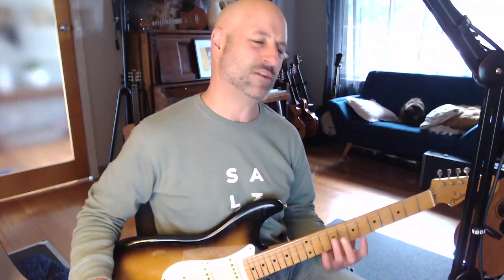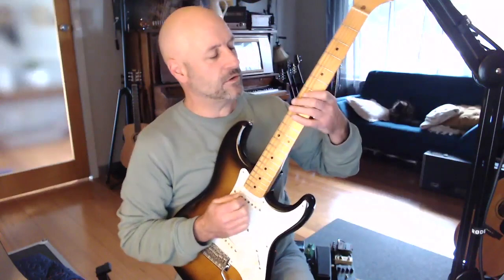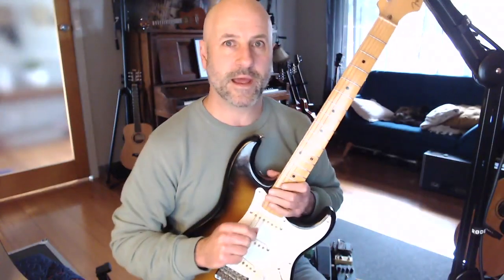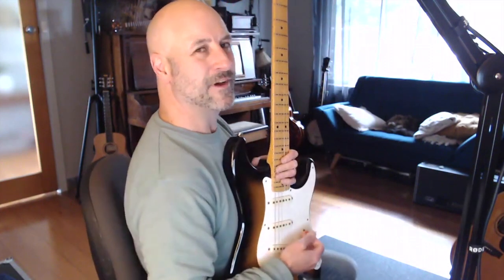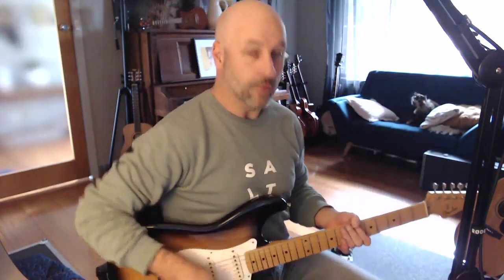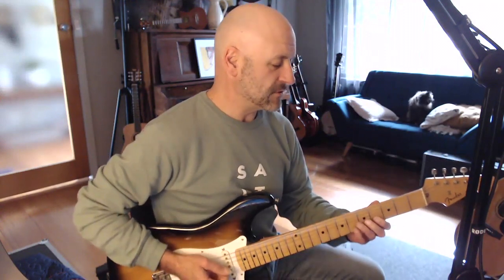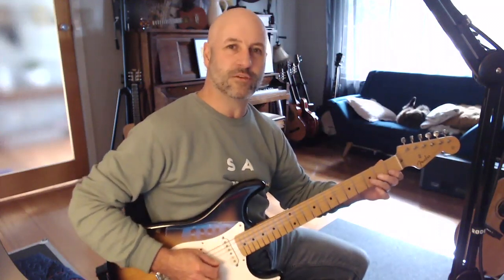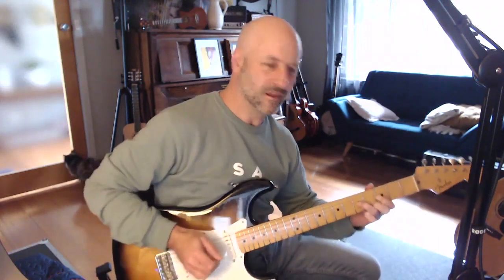Mix Your Pentatonics when Soloing. An Easy Way to Add John Mayer's Fire & Style to your Lead Breaks.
Whilst teaching a student how to play John Mayer's wicked solo on his cover of Hendrix's Bold as Love, I realised how moving between Major and minor Pentatonics is a big part of John's sound.
It's a brilliant way to change the mood from one phrase to the next. It essentially doubles your phrases!
It's also an excellent way to play 'Out' - especially over the Dominant 7 chord.
Includes a quick breakdown of the Bold as Love solo at 7:42.
Gear:
Fender Strat
Vox AC15
Keeley Drive
RC-300 Loop Station